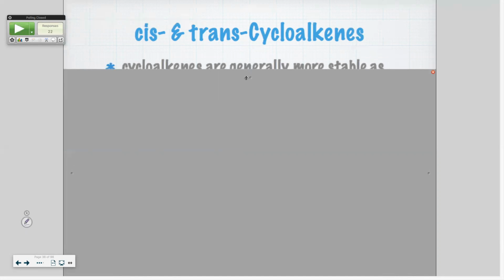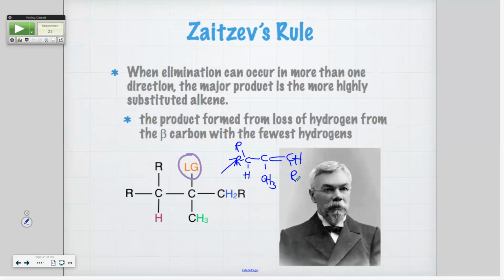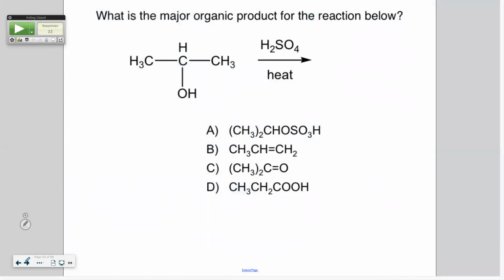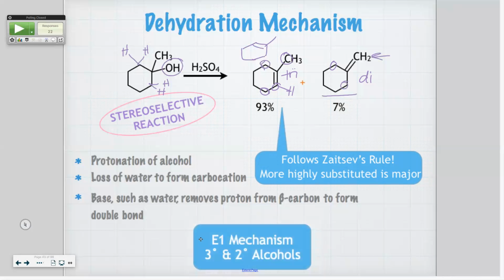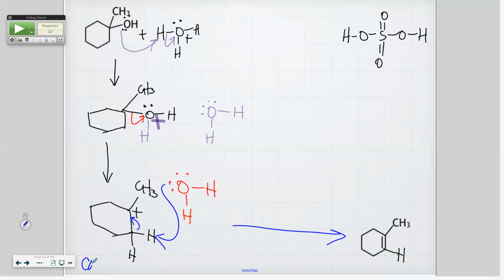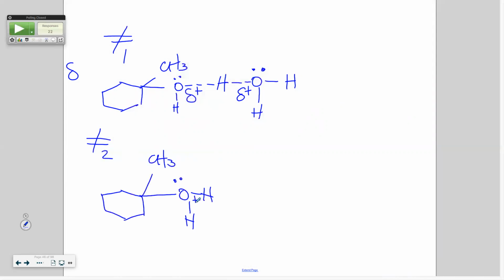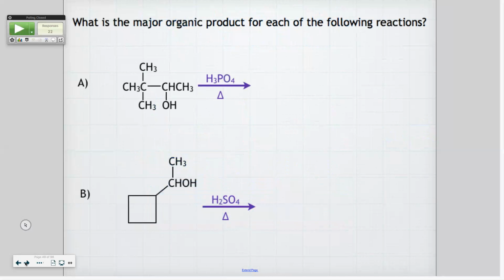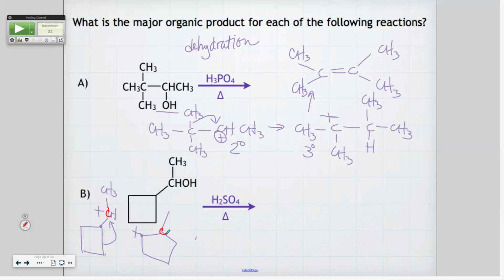Wed 11 28 18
Dehydration of alcohols: mechanism, reaction coordinate diagram, rearrangements